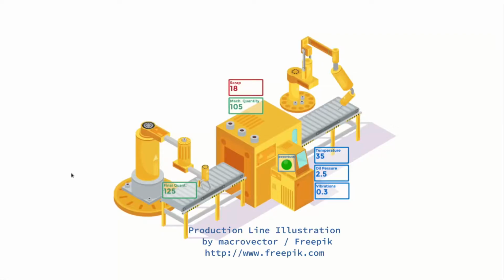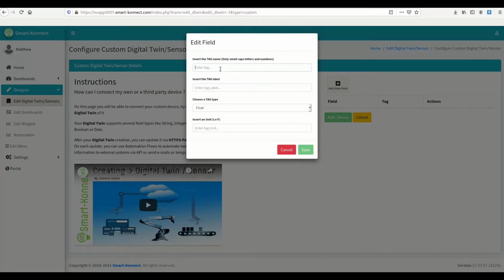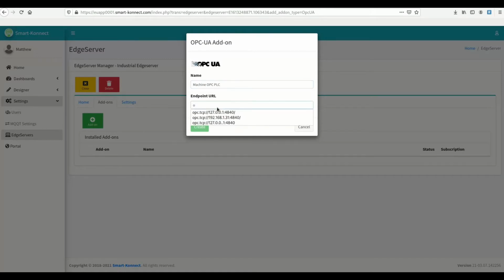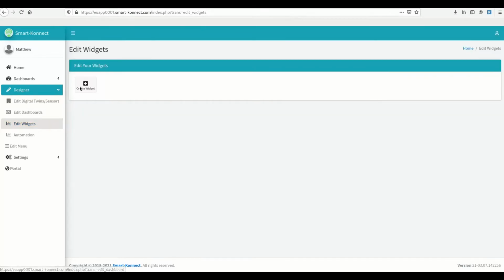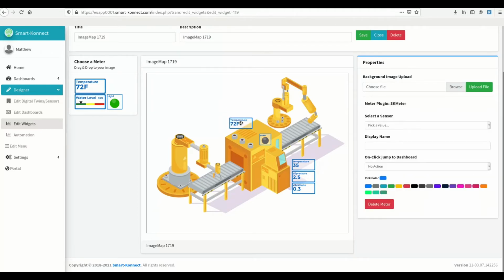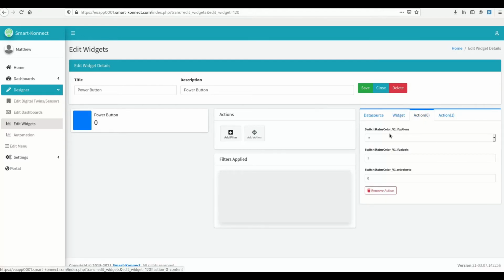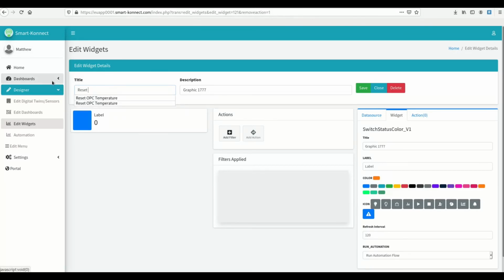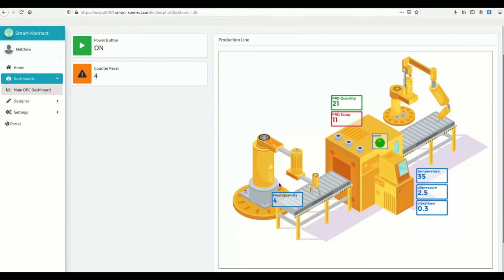Smart-Konnect - Connecting an OPC UA PLC or Server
Connecting an OPC UA PLC or Server to the Smart-Konnect IoT Platform.